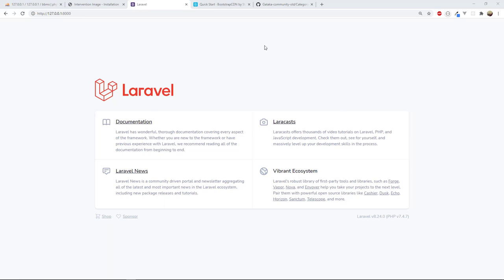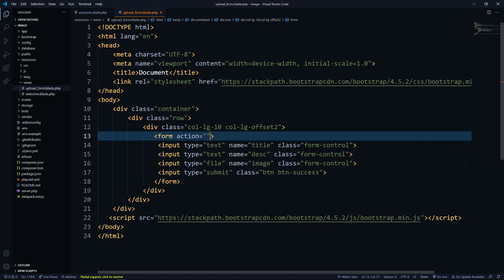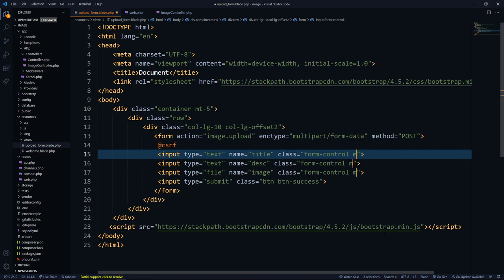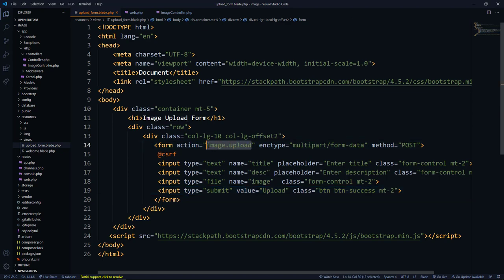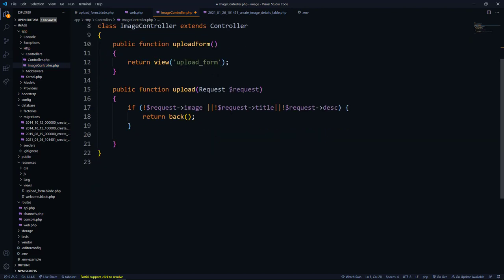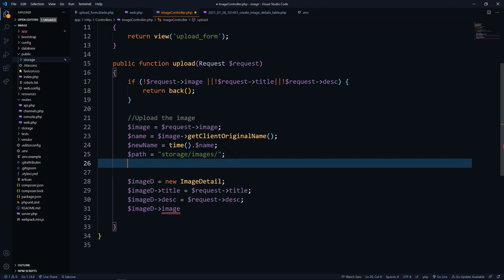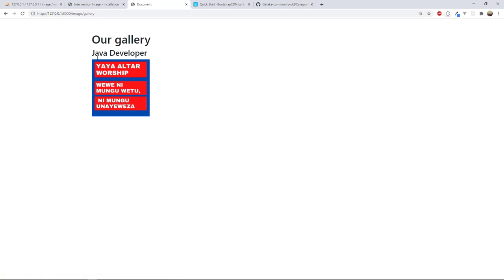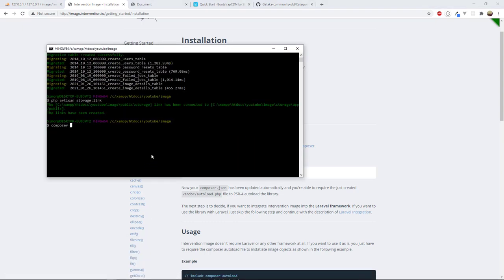Resizing and writing texts on Images in Laravel 8 - Intervention Image package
00:00 - Introduction and Image upload in Laravel 8
33:27 - Displaying the uploaded image in the browser
41:55 - Resizing Images in Laravel 8 using Image Intervention Library
54:16 - Writing text on Images in Laravel 8 using Image Intervention Library